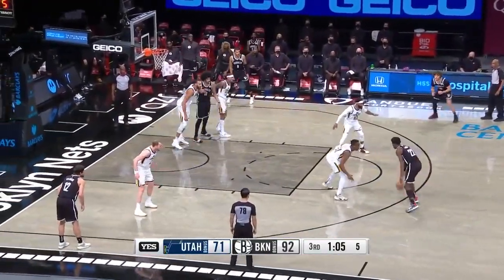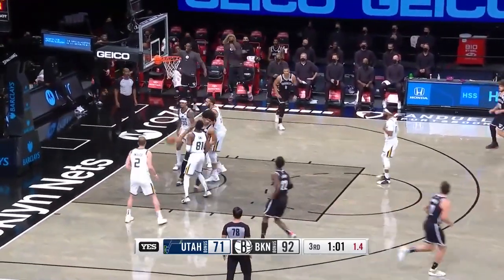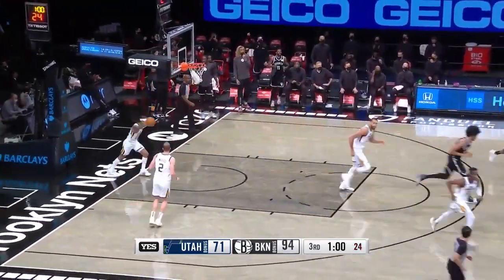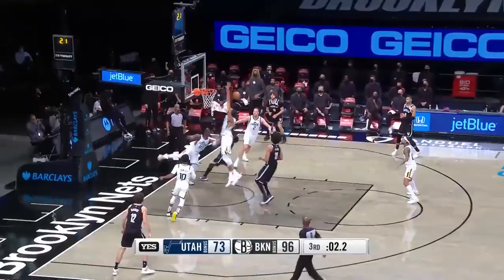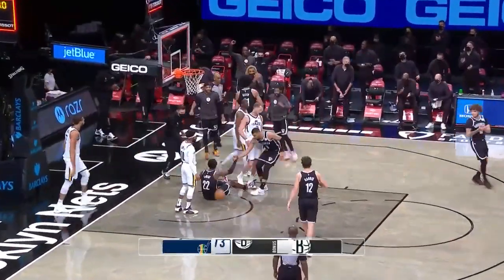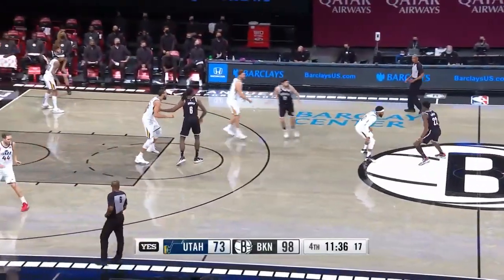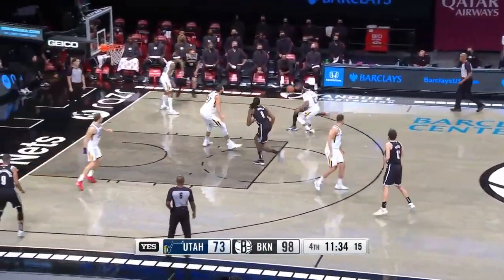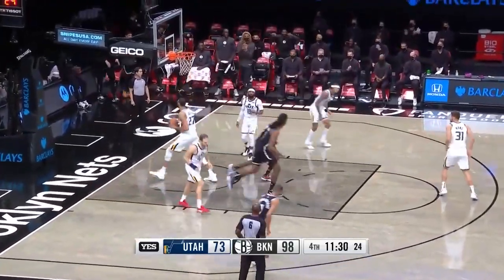JAZZ at NETS FULL GAME HIGHLIGHTS | 2021 NBA Season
The Brooklyn Nets beat the Jazz 130 - 96.

Sourced from the NBA!

Artist: Kerry Mill, Haiden Ventura, Blake Craig
Songs: Water, Salty, Rain

The Cross County Basketball Network aka The CCBN will be bringing you highlights from all over the DC, VA and MD basketball courts.We do media coverage for some of the best leagues in the area. During the Pandemic, we will be bringing you NBA highlights all season.